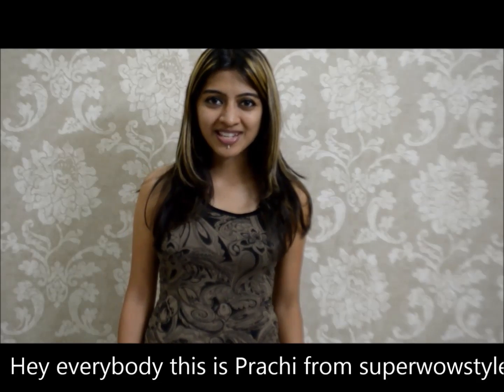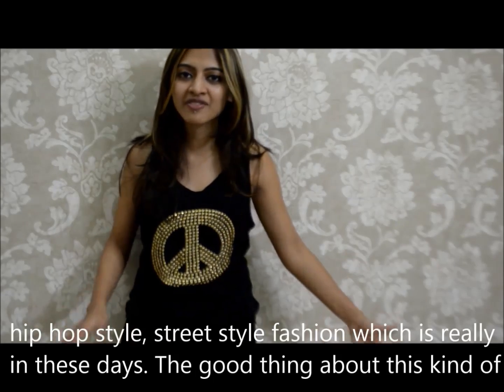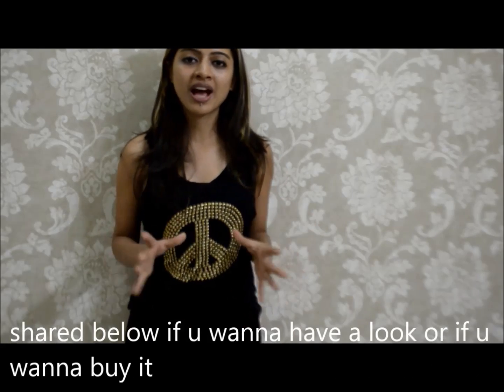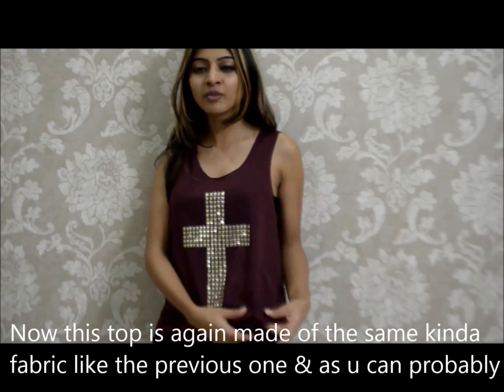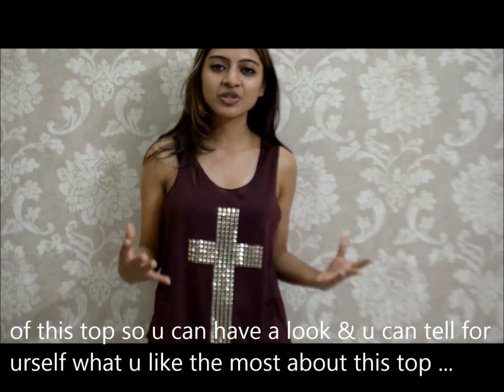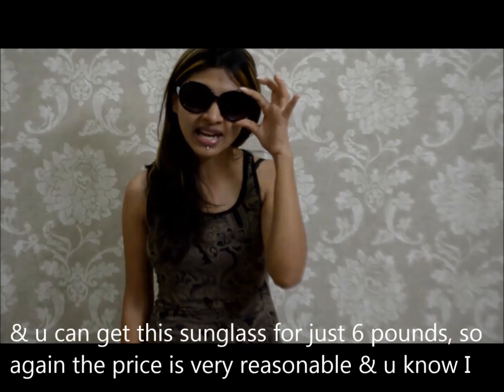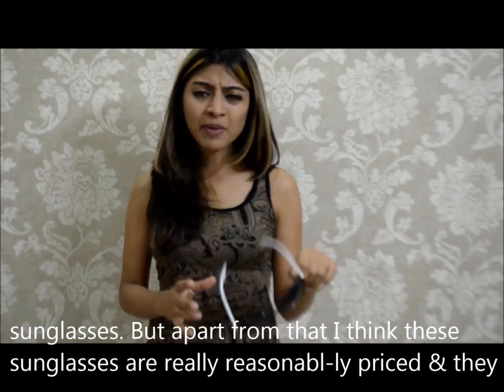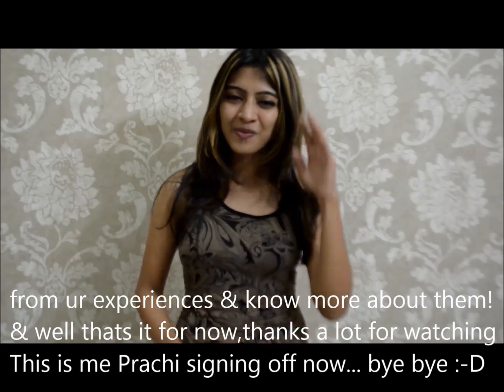Summertime Street style Fashion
I usually wear size small or extra small. So here I have tried sizes small for both the outfits.